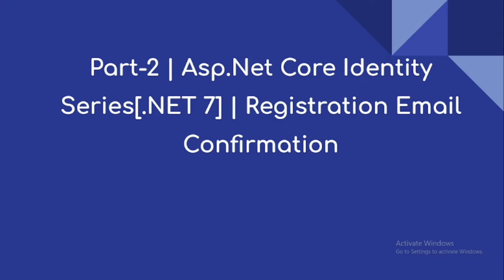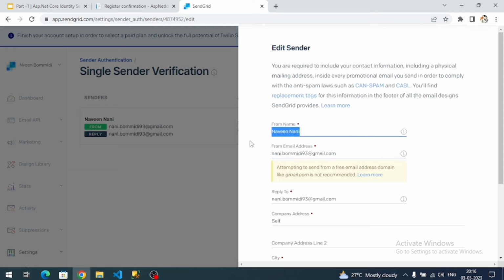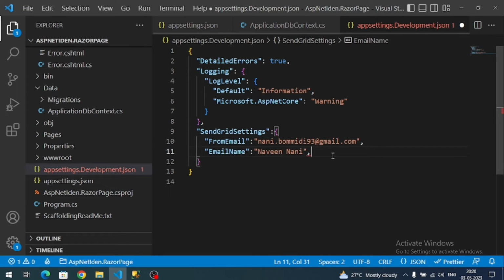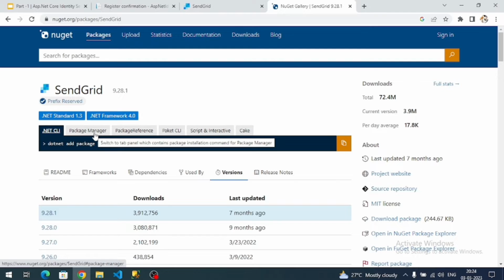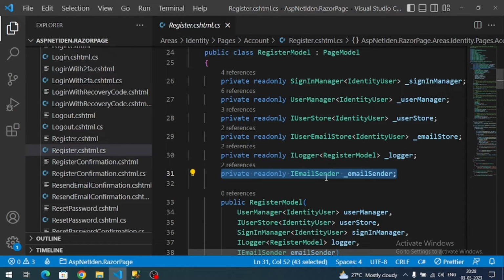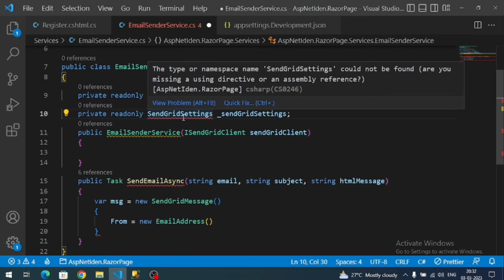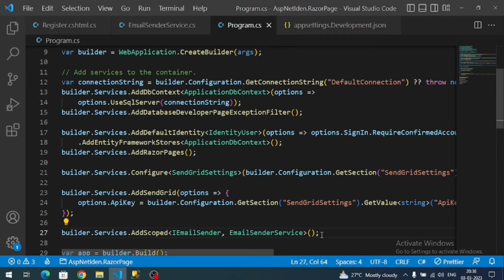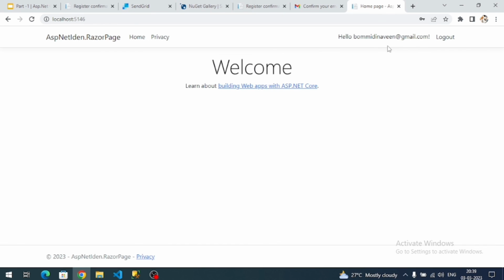Part-2 | Asp.Net Core Identity Series[.NET 7] | Registration Email Confirmation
Hi everyone,

This video is about -  Asp.Net Core Identity Series[.NET 7] | Registration Email Confirmation